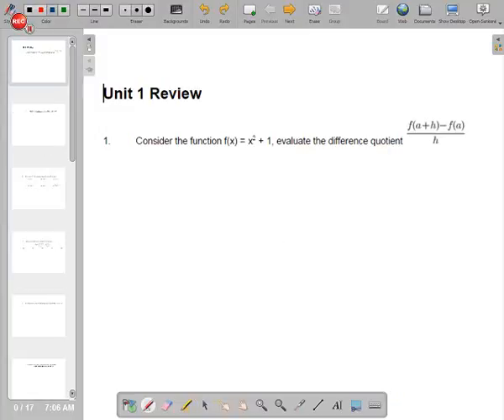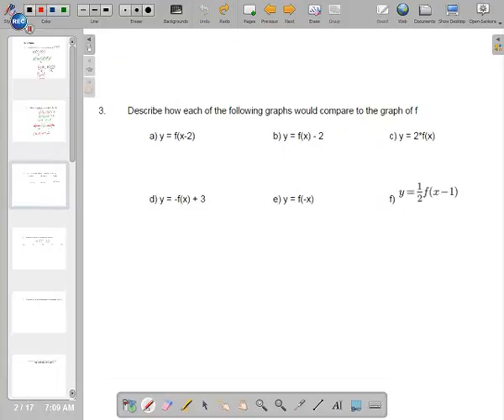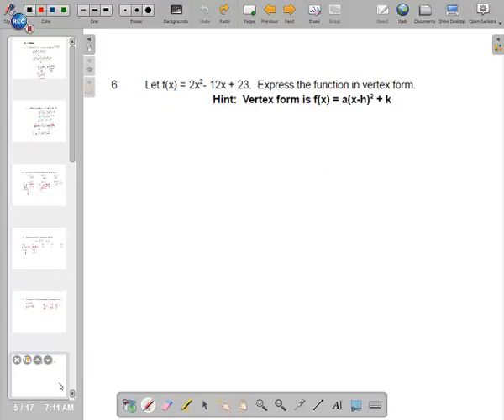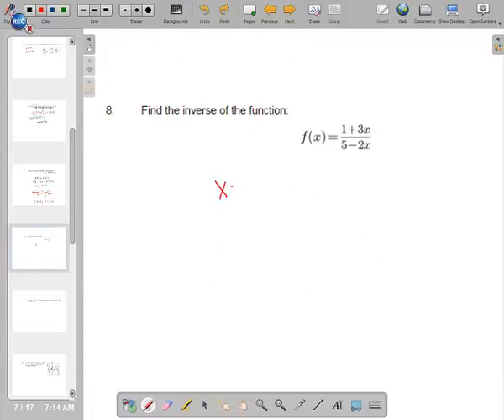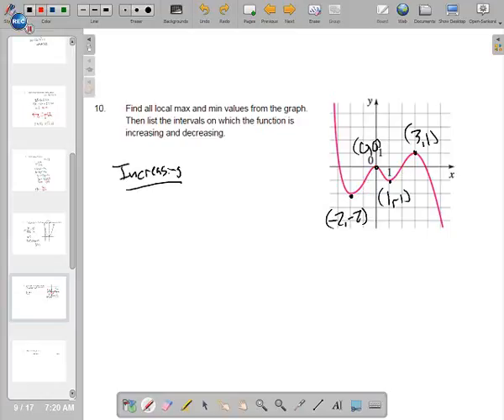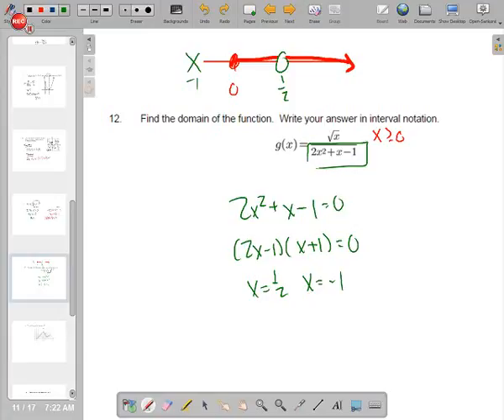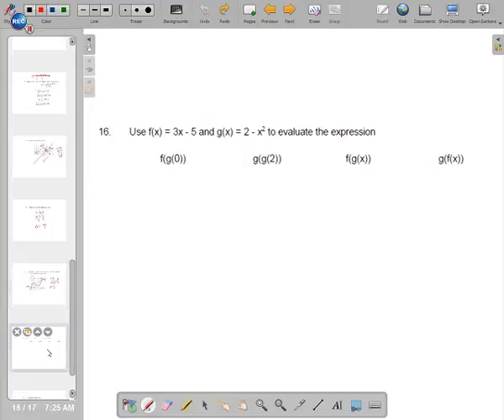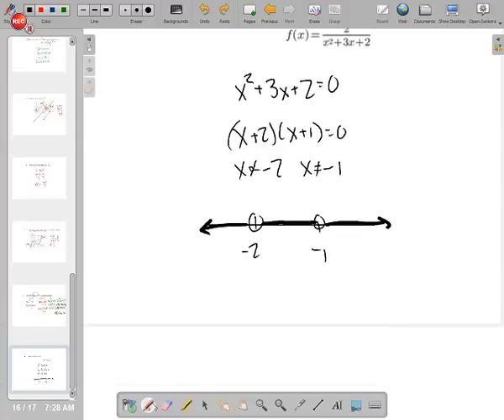Unit 1 Review